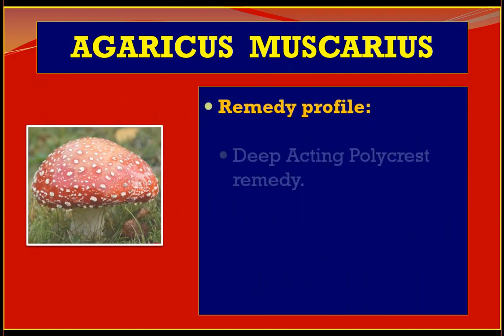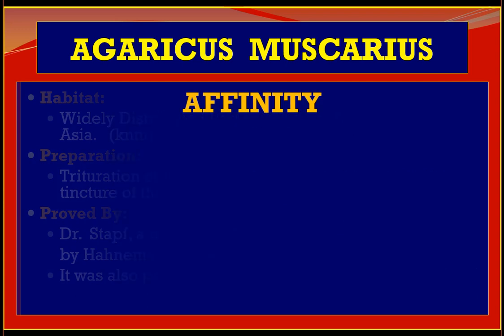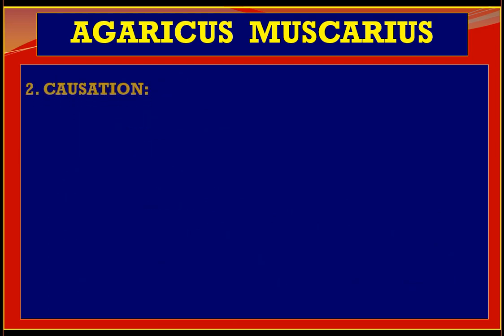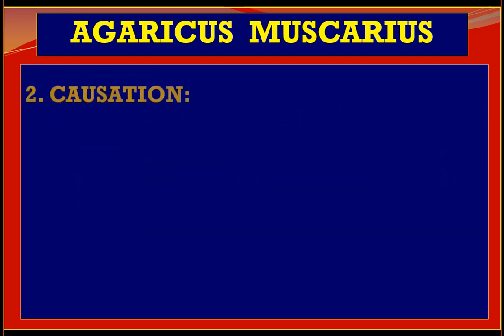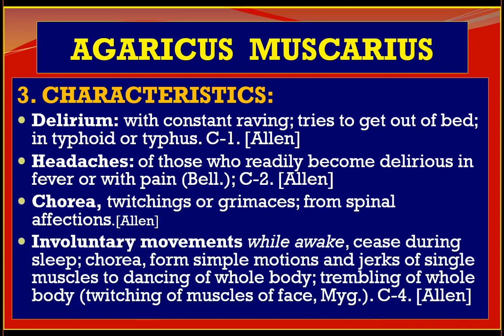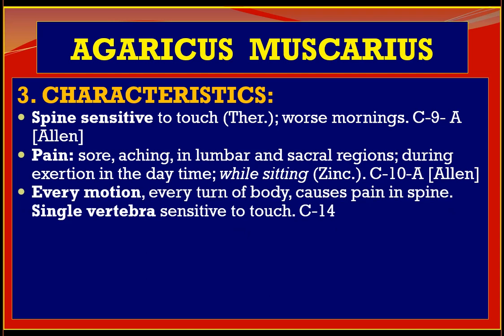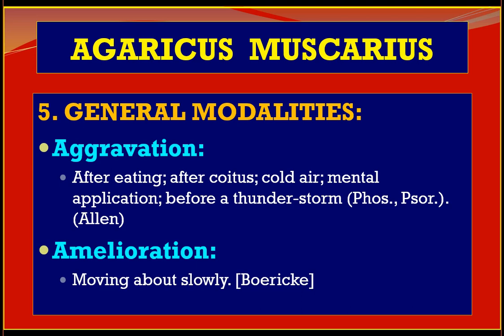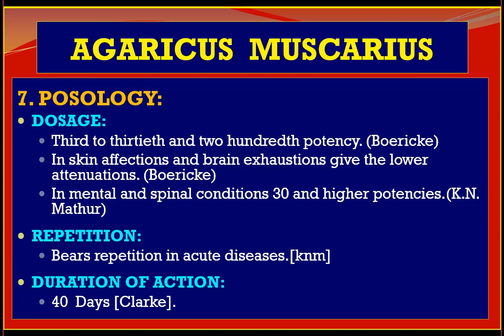007.1: Agaricus Muscarius Part-1: Gen-Overview-170122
This is the First Video in the Agaricus Muscarius Series. It is related to the General overview of the remedy. This is good for Homoeopathic BHMS Students and busy Physicians.